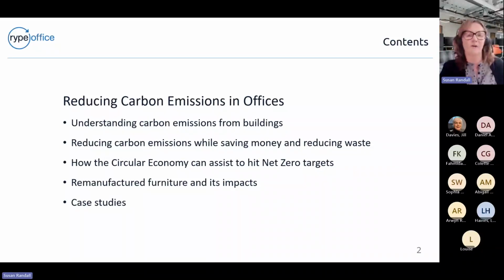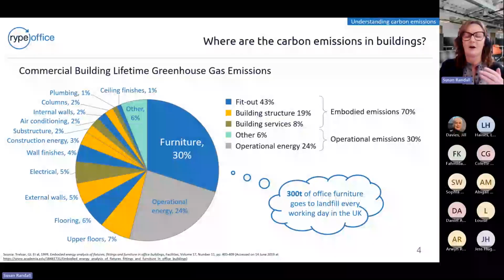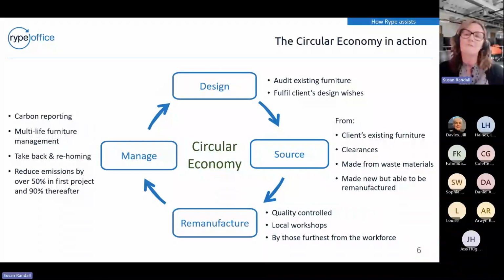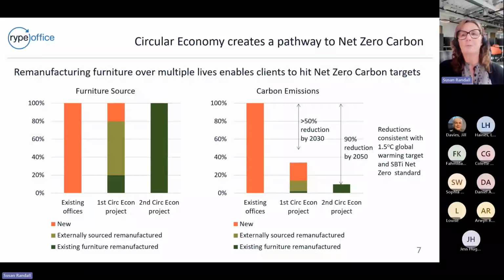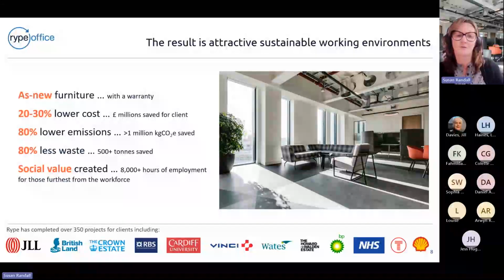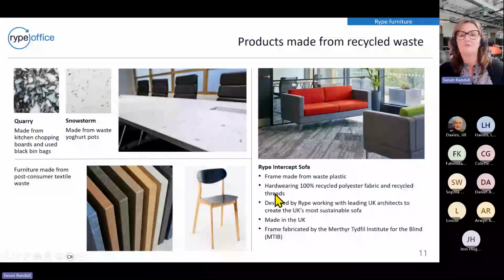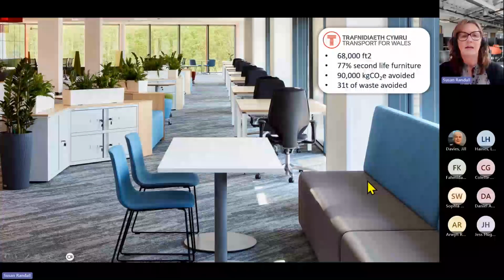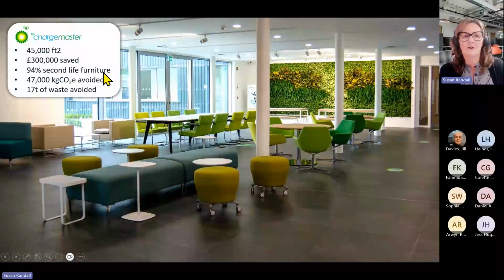CEIC Webinar: Furniture for Net Zero Carbon Emissions with Susan Randall from Rype Office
Learn how sustainability and circular economy principles are at the heart of Rype Office and how it has benefitted them as well as the businesses they work with.

If you're interested in implementing circular economy principles into your organisation, have a look at our 6-month fully-funded programmes